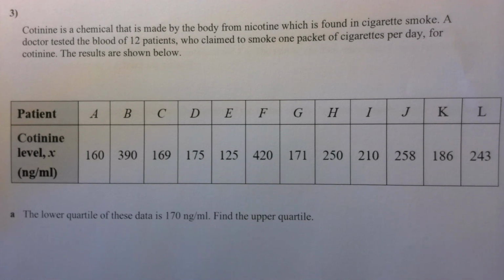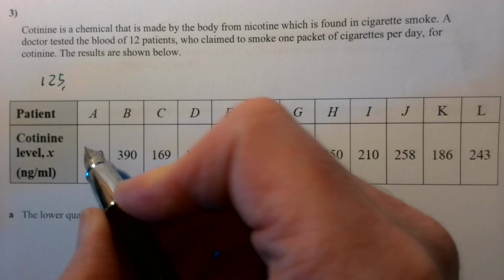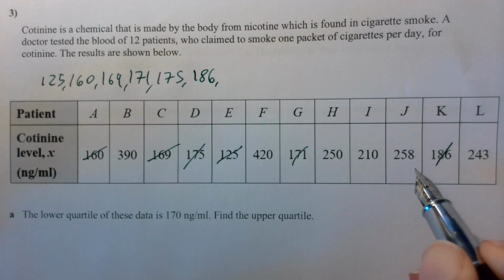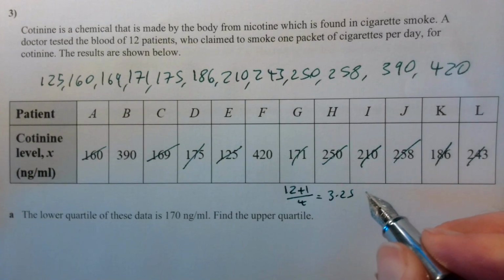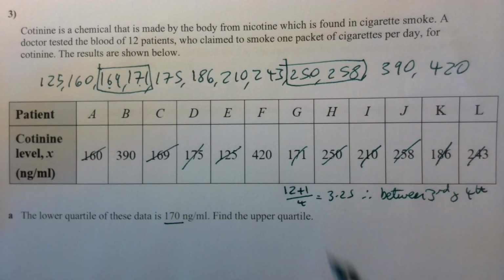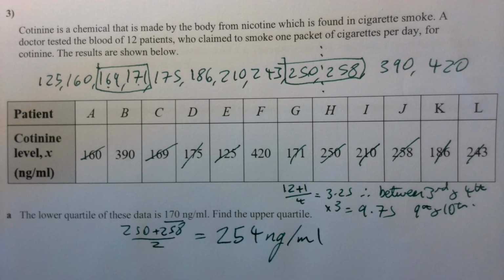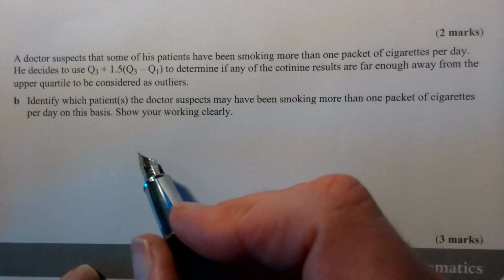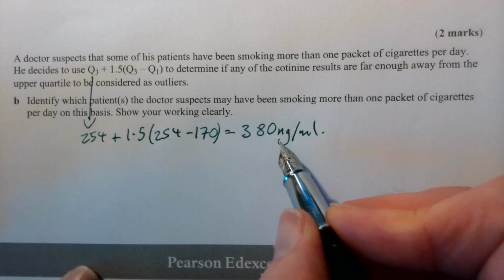3) Quartiles and Outliers